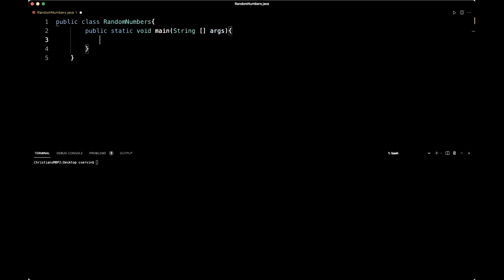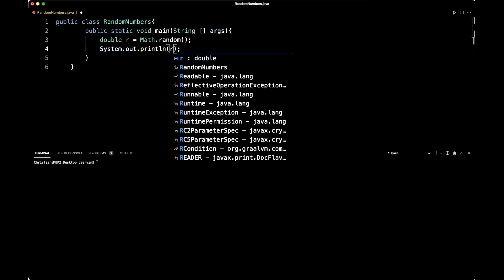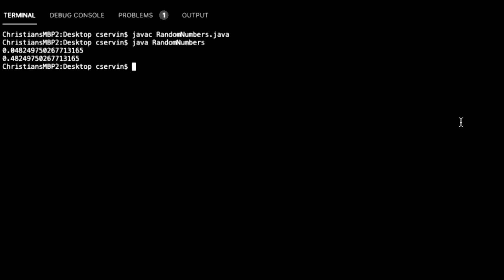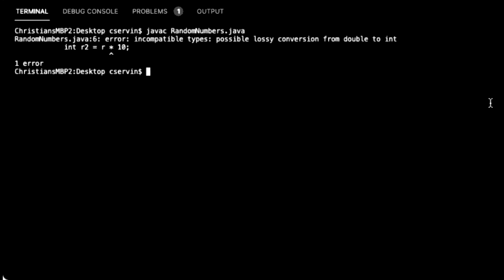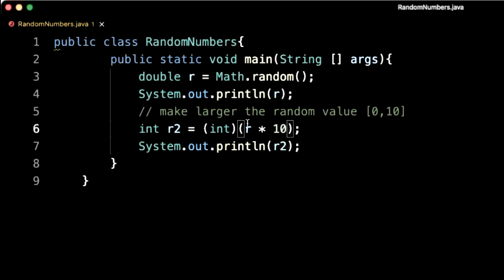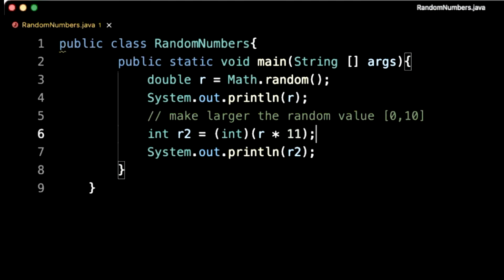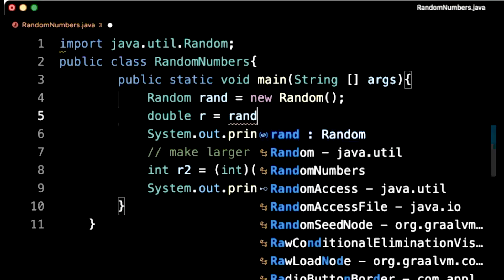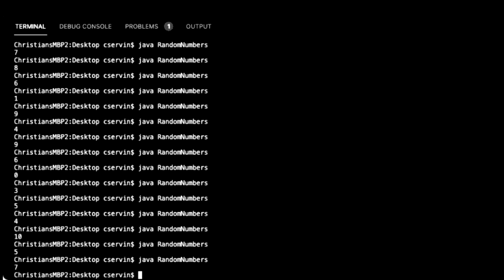How to Generate Random Numbers in Java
Discussion in two different approaches on how to generate random numbers using Java.

* Method 1: using the Math library and the method random(). This method requires some "manipulation" since the Math.random() generates random numbers [0,1) not including 1. It also generates double numbers, and it might require to use of type casting to manipulate the data type.

* Method 2: using the Random object from java. It is required to import the library:
import java.util.Random;
This object contains several methods, including .nextInt(). This method avoids the manipulation from the previous method, however, it requires the usage of the object Random.